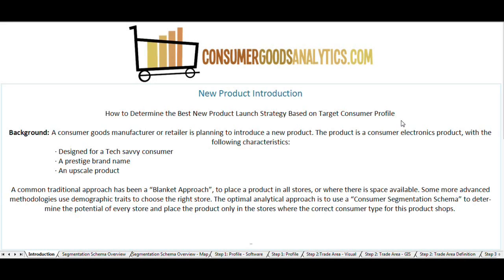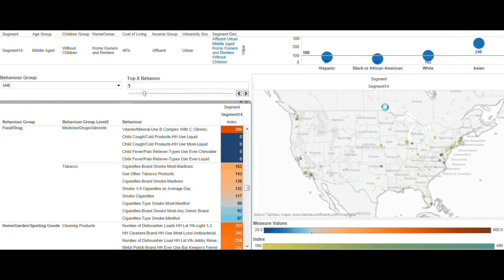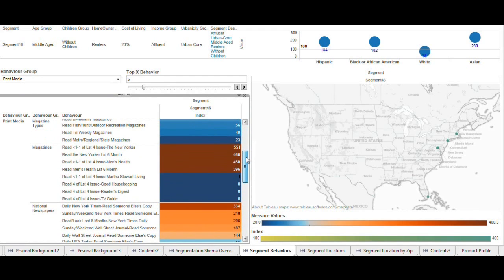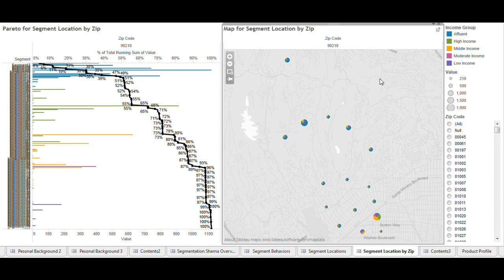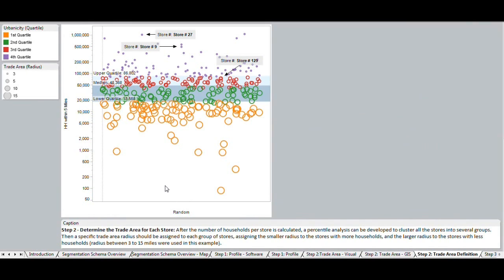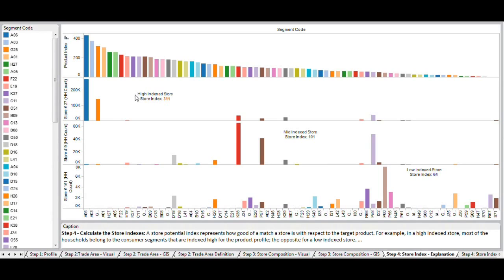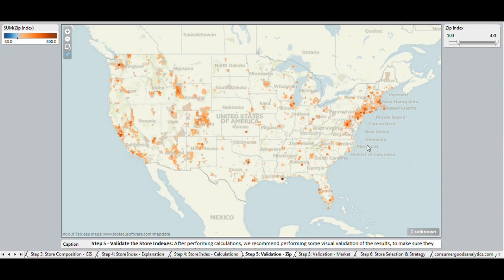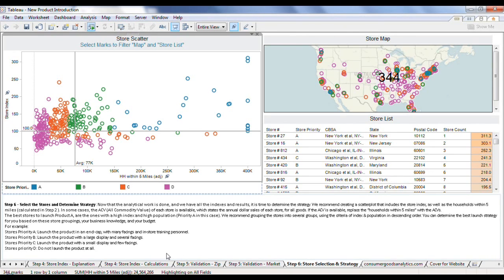New Product Introduction